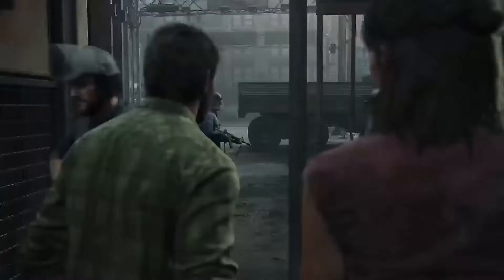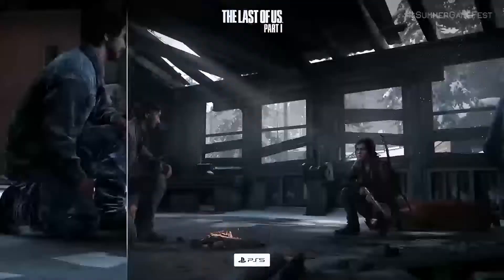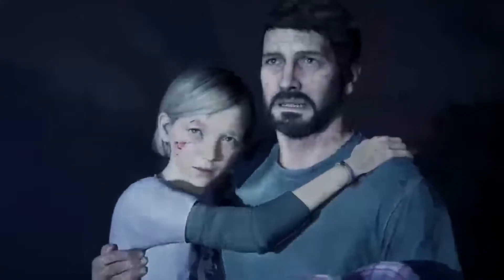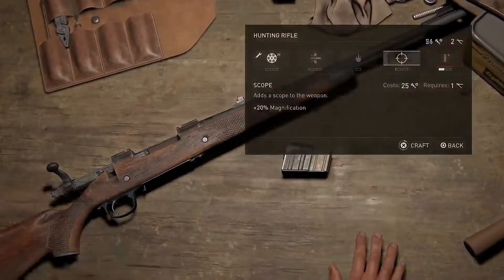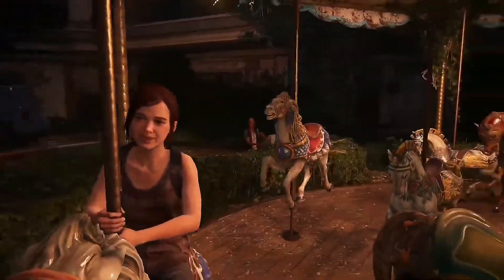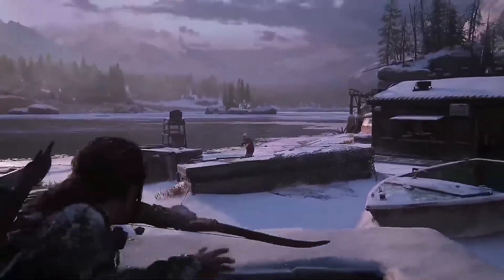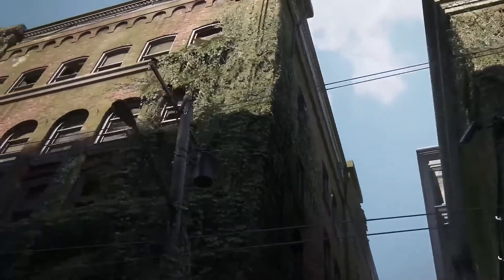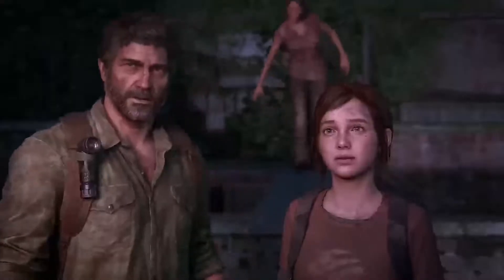The Last Of Us Part 1 Remake Leaks Release Date PC Port Coming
The Last Of Us Part 1 Remake Leaks Release Date PC Port Coming Soon

My Other Gameplay Trailer 2022 [4K]